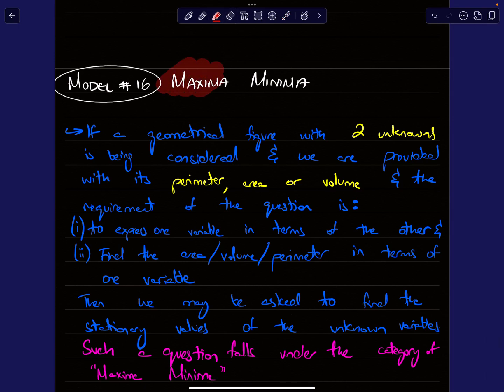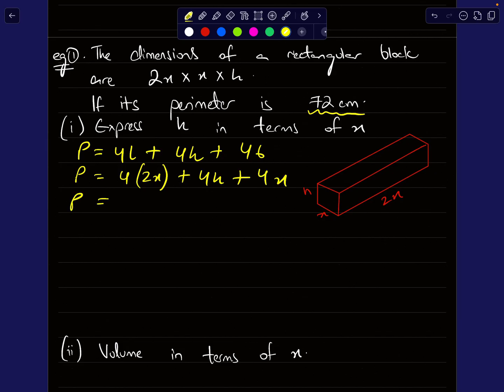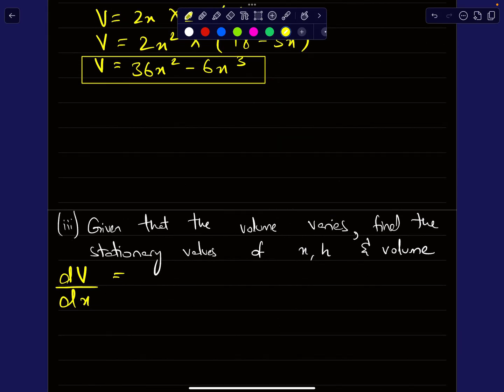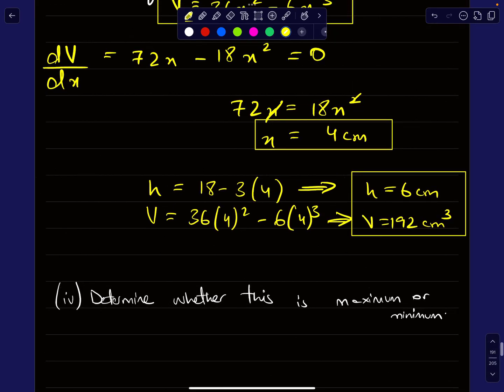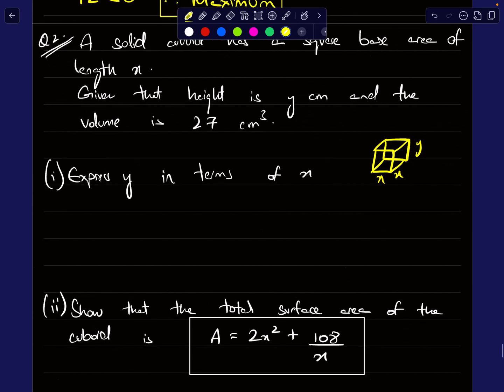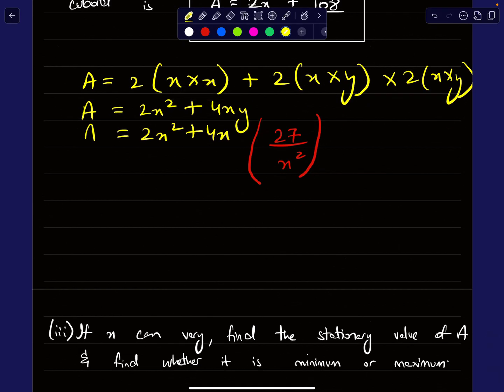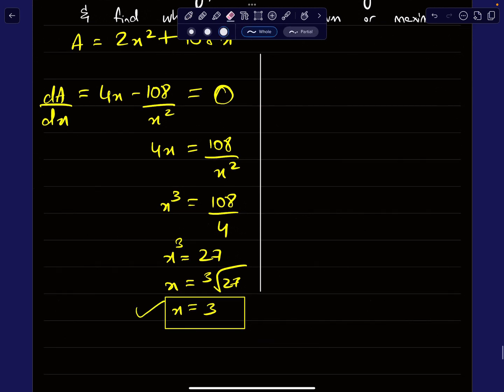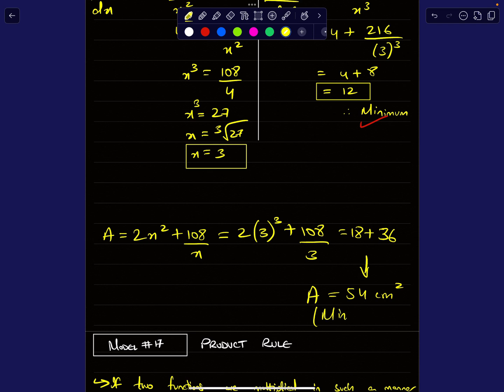Differentiation | Ep 8: Maxima Minima | OL Add Maths/AL Maths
This is part of GCSE/O Level Add Maths and A Level Maths syllabuses

Here are the chapters:
0:00 - 1:10 - Introduction
1:11 - 8:23 - Exam style Q1
8:23 - 15:38 - Exam Style Q2
15:39 - 15:54 - Summary

🔔 Subscriptions mean a lot !! 🚀